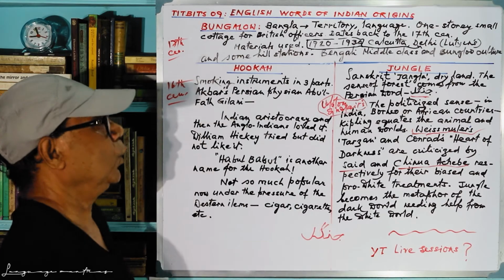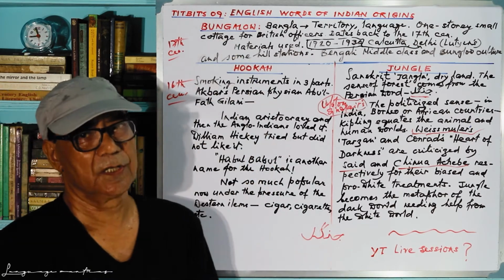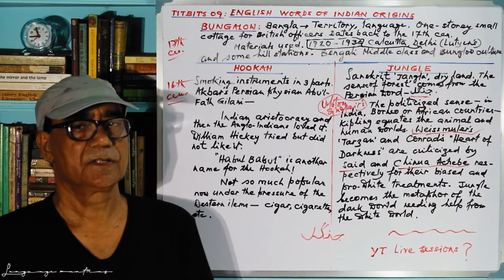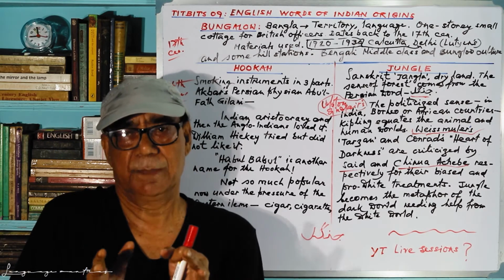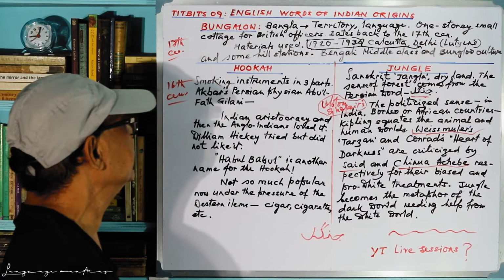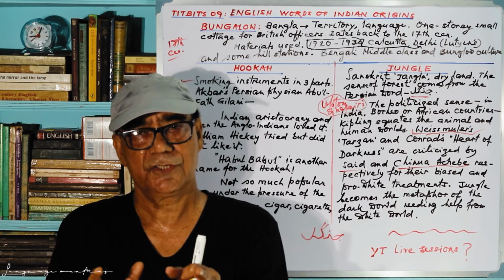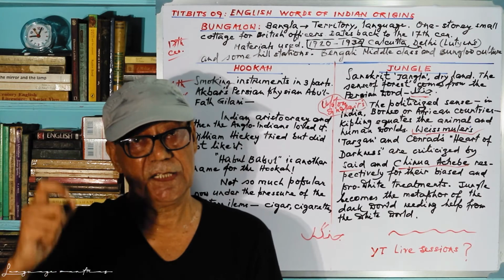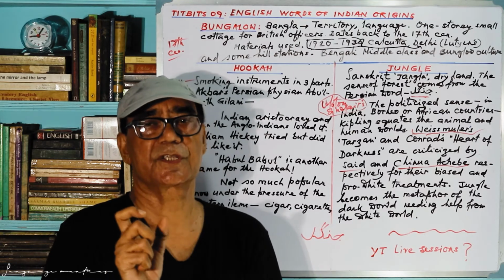Indian Words in English: Bungalow, Hookah, Jungle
TITBITs 9: ENGLISH WORDS OF INDIAN ORIGINS
For some 200 years, the British rulers stayed in India and changed the basic socio-political and cultural structures. Do you think India too had an impact on England? Two areas are there in this respect you can see with your naked eyes: [1] Demographic – On the busy streets of London, you will find almost 7% of the commuters happen to be from the Indian stock; and [2] Linguistic: the words of Indian origins have been constantly incorporated into the English vocabulary and the process is still active. “Hobson-Jobson” (1872) is a dictionary that started recording Asian words that silently made rooms into the English tongue. Here we have only a few of such words just to create your interest in the area.

BUNGALOW, originally it was a small one-storey cottage. The coinage is derived from the word ‘Bangla’ and its Hindi version is “Bongla” as in KL Saigal’s – “Ek bangla bane nayara”! If ‘Bangla’ refers to the geographical territory or the Bengali language, the Anglicized version, ‘Bungalow’, refers to a type of cottage. The word dates back to the 17th century.

A Bungalow was made of materials like corrugated sheets, clay, wood, bamboo and straw, etc. The straw-thatched cottage roof kept the house relatively cool. Later the brick-built small establishments too were included in this definition. During the British era, the Anglo-Indian community mostly lived in Bungalows within the Civil Lines. The concept of Bungalow became popular in other parts of India. For example, during the 1920s an entire area of New Delhi, known as Lutyens’ Bungalow Zone, was developed as a habitation for the powerful people. Similar residential zones were to be found in Mumbai and even some hill stations.

For some wealthy Indians, the fashion of the Bungalow culture became a status symbol and many used to own Bungalows away from their homes. The middle-class mind often associated the Bungalow culture with certain immoral activities like drinking, merry-making and some questionable social behaviours of the ‘Babus’.
HOOKAH, a complicated smoking instrument divided into three clear parts – the upper container part for holding tobacco and fire, a lower container for holding water and a smoking pipe/tube attached to it. A hookah normally heats and vaporizes tobacco (often, hashish or opium). The tobacco smoke is made to pass through the water basin before it passes through the pipe and finally to the smoker’s mouth.

It is said that the hookah was invented by Abu’l-Fath Gilani, a Persian physician of Akbar, in Fatehpur Sikri. Later, the fashionable smocking instrument spread from the Indian subcontinent to Persia and then many Islamic countries of the Middle East. It had various shapes, sizes and materials for making it.

The fashion of smoking hookah somehow caught the imagination of the Indian aristocracy and the ruling classes irrespective of religion. Later, the Anglo-Indians were infected by the habit and slowly the word entered the British vocabulary. William Hickey tried it shortly after coming to India but didn’t like it. However, Hickey recognized the popularity of the Hookah culture in some parts of India. In fact, like coffee houses in England, there were Hookah bars in India on commercial and noncommercial bases. A popular and humorous name for the Hookah is Hubul-Bubul. The fashion had many ups and downs and now it is mostly declined in India as westernized smoking items like cigars, cigarettes and the like made smoking easier and cheaper.

JUNGLE is another frequently used word borrowed from India by the Anglo-Indians. It is derived from Sanskrit ‘Jangla,’ dry land. However, the Persian جنگل (Jangle) gives it the modern meaning of ‘forest’. Now, ‘Jungle’ means a vast area of dense vegetation, impenetrable and infested with insects, snakes and wild animals. By connotation, a jungle is a place seen as opposed to the civilized world. You cannot expect what we know as rule of law since the jungle means a challenging and hostile environment.

The politicized meaning of the word is a byproduct of colonization of the vast area of Asia, Africa and many other parts of the world. In that sense, the jungle of India, Borneo or the African continent is invested with more meanings than just topographical. Some literary examples may throw some light on the idea. Rudyard Kipling’s jungle (Jungle Book, 1894), for example, is full of Tigers and Baloos and they talk like human beings. By implication, human beings and animals are almost equated. Upton Sinclair’s “The Jungle” has nothing to discuss the jungle of nature, but it’s a kind of industrial jungle that is hinted at. Edward Said and Chinua Achebe, while discussing JP Weissmuller’s “Tarzan” and Joseph Conrad’s “Heart of Darkness” respectively show how the jungles become metaphors for a non-white and darker world.